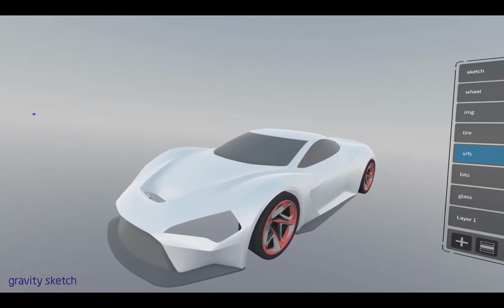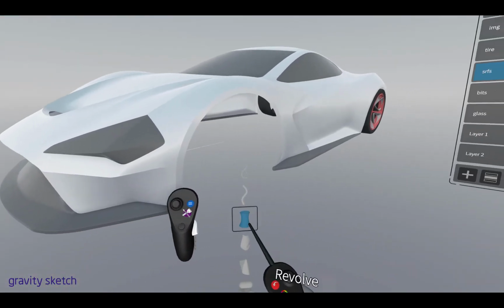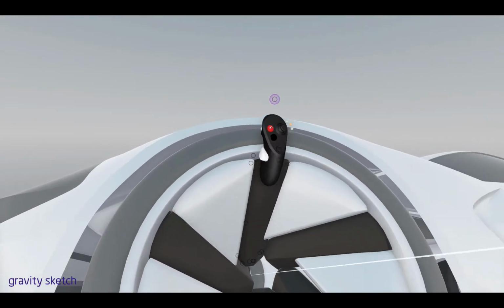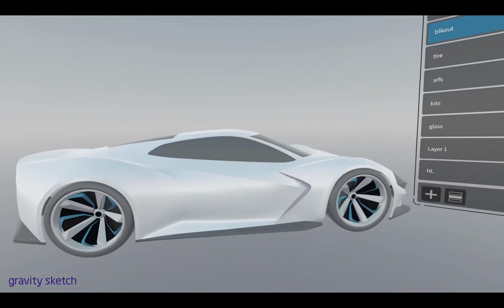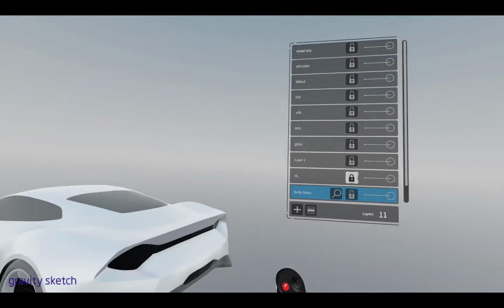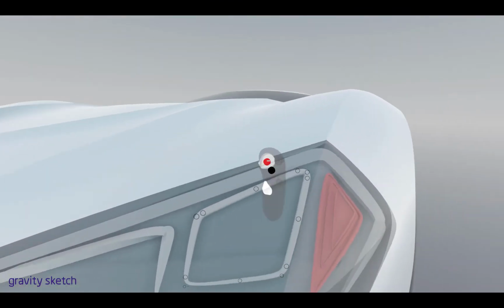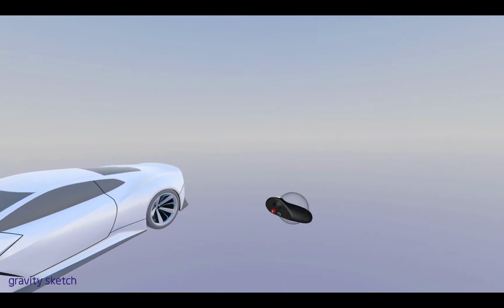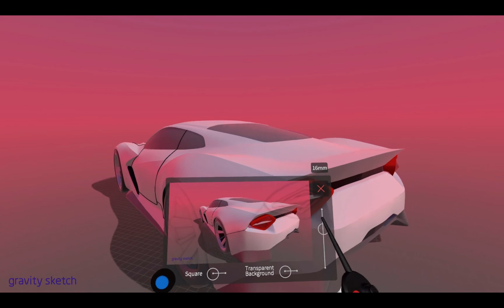Car Design with Gravity Sketch PT 4.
In this part of the series I go over how to detail your card design with headlight and Tail light details. I also show how to edit the new environment editor,